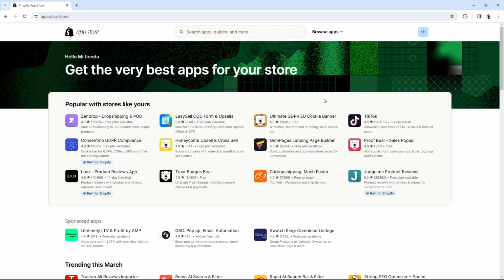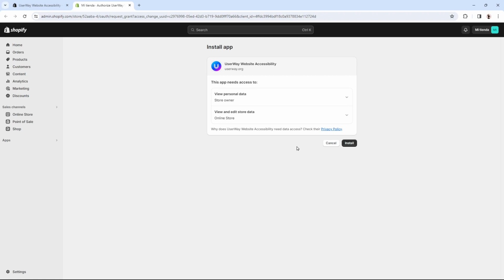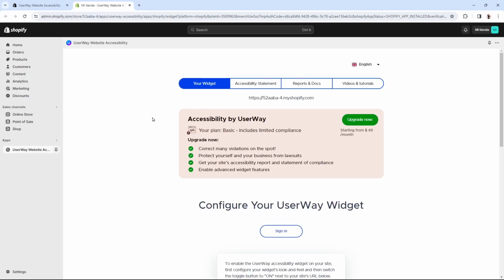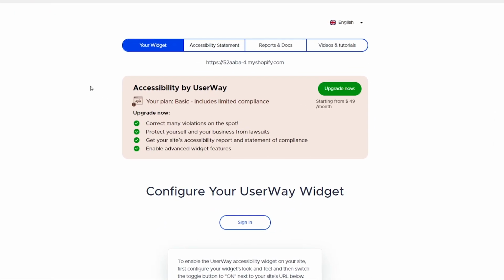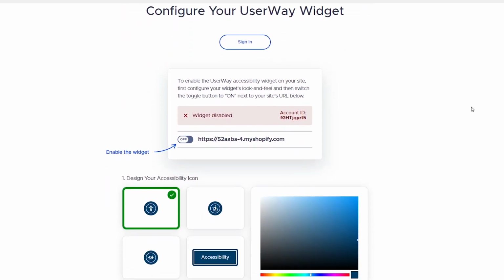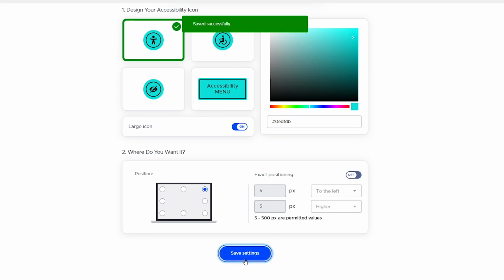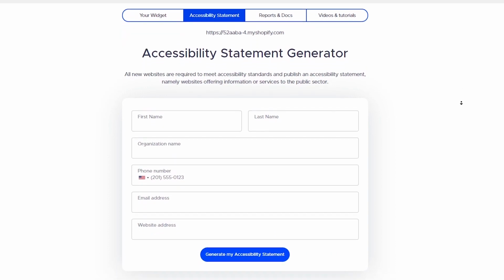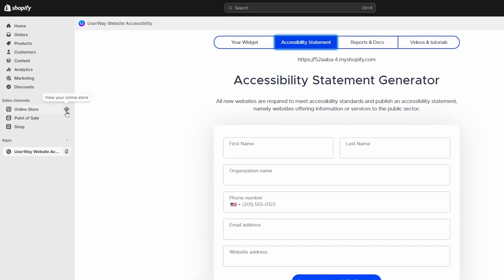Shopify App Installation Guide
You can install the UserWay widget through the Shopify App Store. This video will show you how easy it is to add accessibility to your website.

to start your accessibility journey 😊